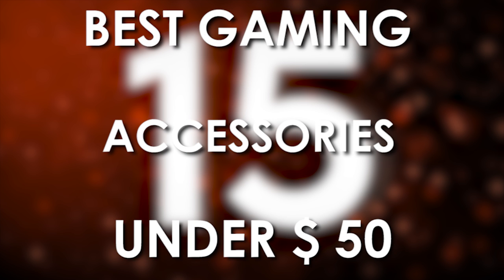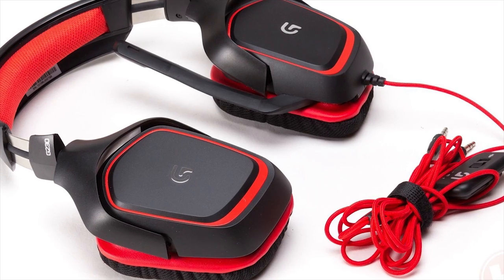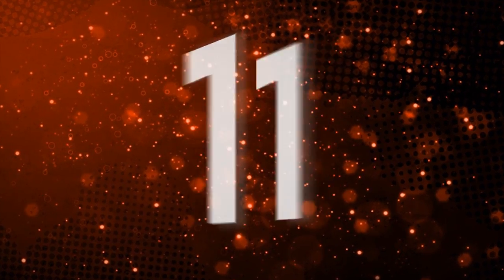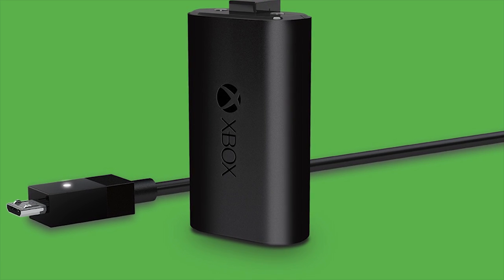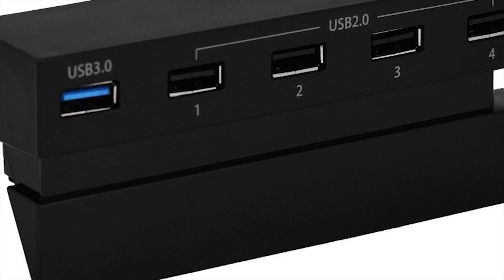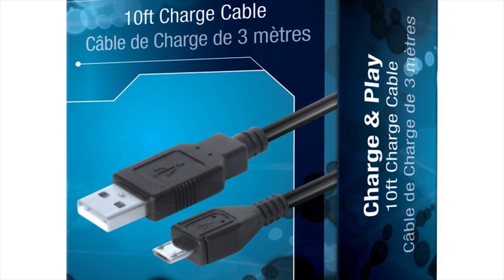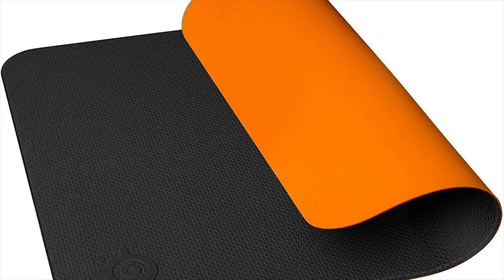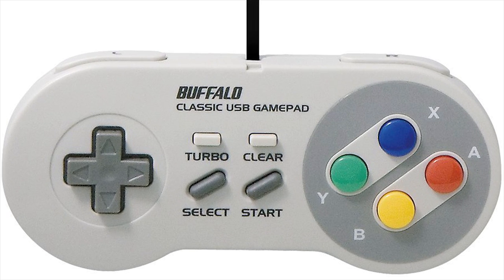15 Best Video Game Accessories You Can Buy Under $50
What if you only have $50 to spend on a great piece of gear? Then we have you covered! Here are the top 15 gaming accessories under $50.